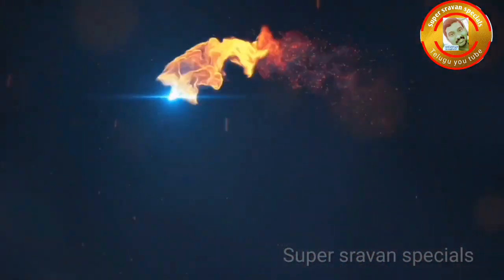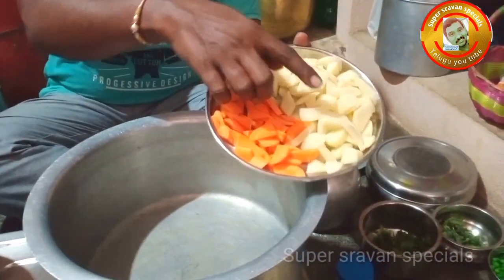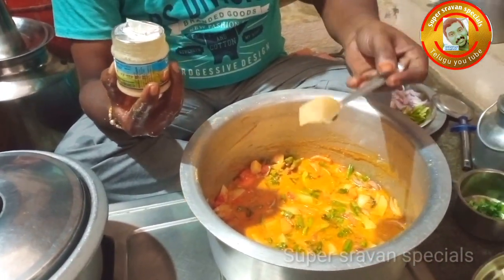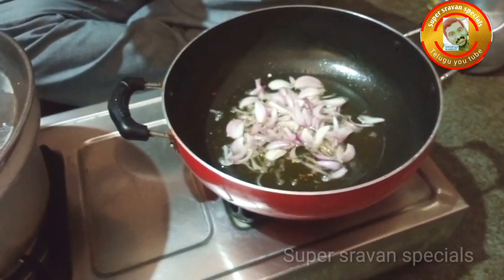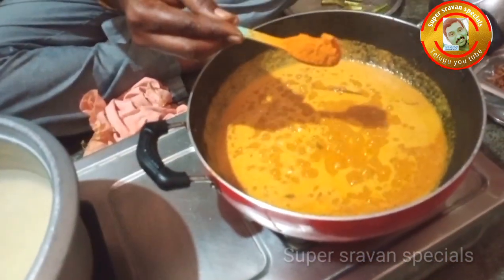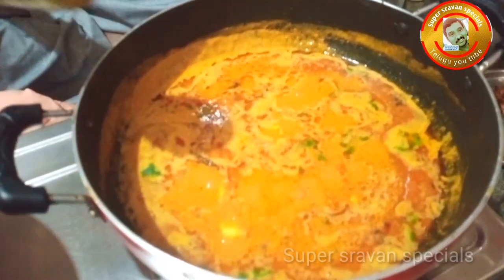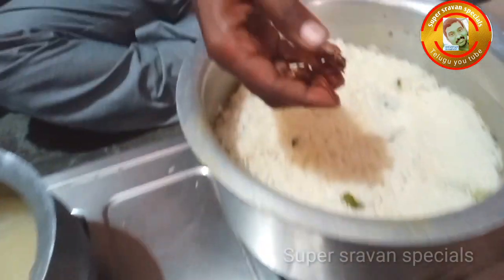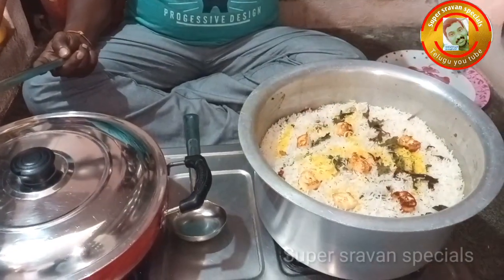వెజిటబుల్ బిర్యానీ/పన్నీర్ కుర్మా/Home made Vegetable🥒🍆biryani &panner kurma@Super sravan specials..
వెజ్ బిర్యానీ /పనీర్ కుర్మా/Home made veg biryani/panner kurma@Supwr sravan specials#Volgs&Videos..
beans, carrots,aloo and panner..